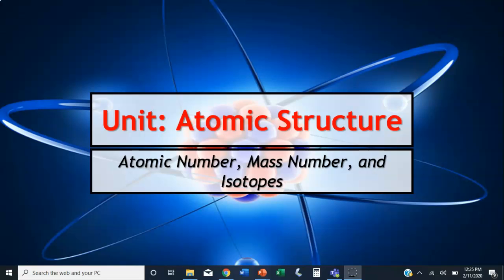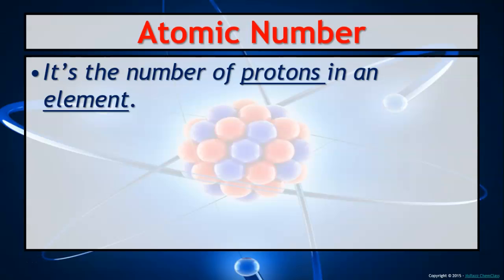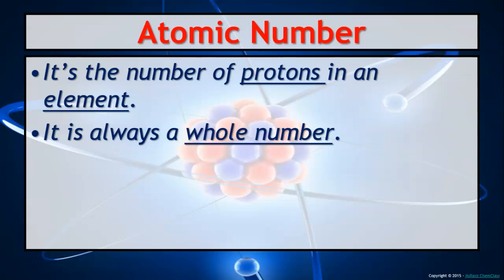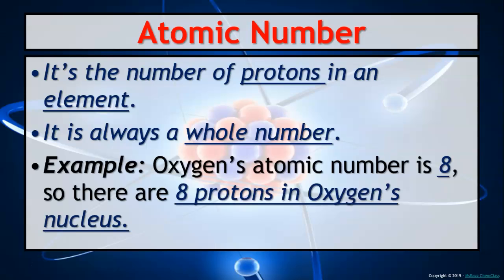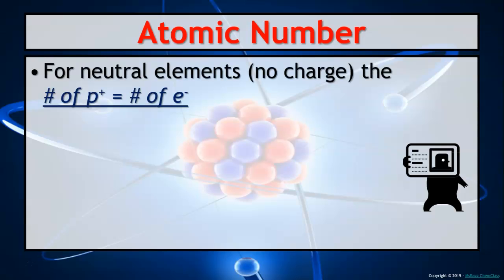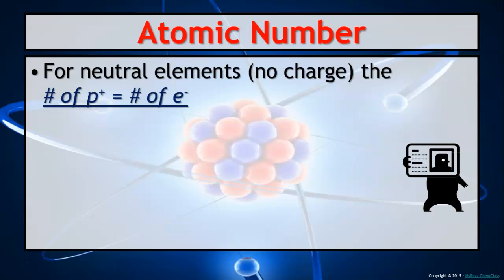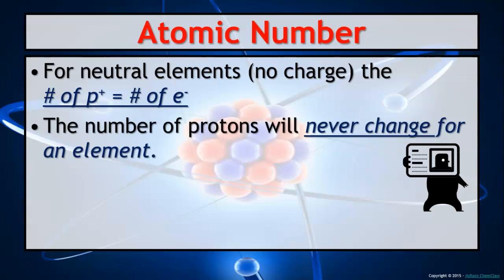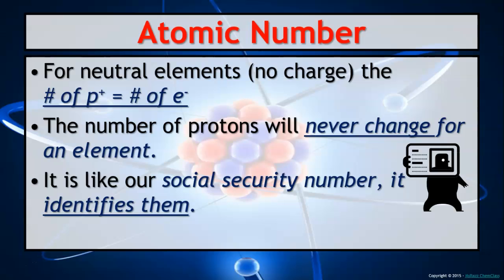Intro to Atoms - Part 4